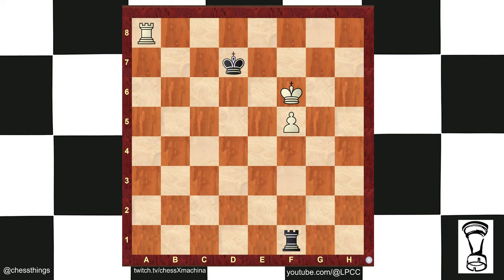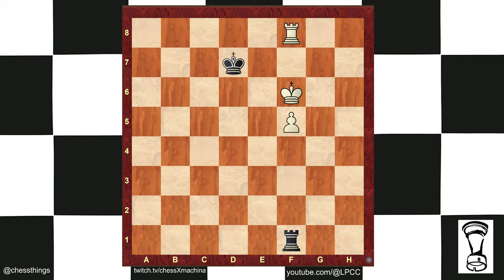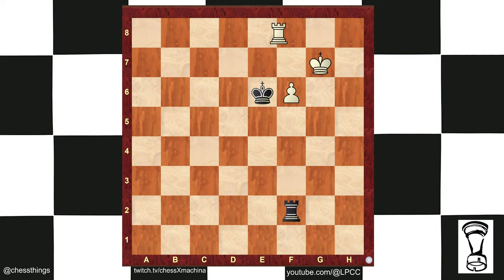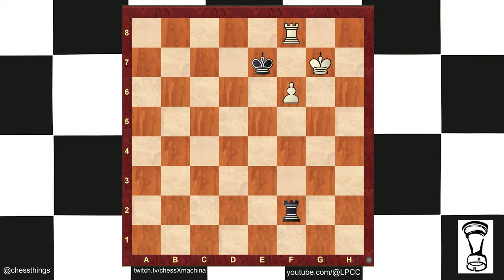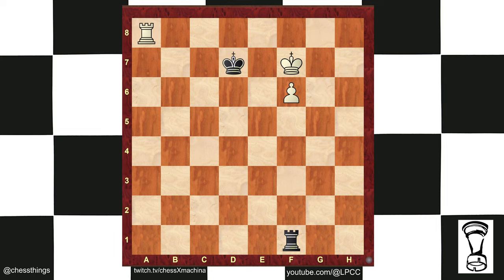Can You Reach The Lucena Position?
The given position has white to play seeking the Lucena position:

1. Rf8 Rf2 2. Kg7 Rg2+ (2... Ke7 3. f6+ Kd6 4. Re8 Kd7 5. f7 Rg2+ 6. Kh6 Rh2+ 7. Kg5 Rg2+ 8. Kh4 Rh2+ 9. Kg3) 3. Kf7 Rf2 4. f6 Rf1 5. Ra8 Rf2 6. Kg7 Rg2+ 7. Kf8 Rf2 8. f7 (white has reached the Lucena position) Rg2 9. Ra4 (bilding a bridge) Rg1 10. Rd4+ Kc7 11. Ke7 Re1+ 12. Kf6 Rf1+ 13. Ke6 Re1+ 14. Kf5 Rf1+ 15. Rf4 Rxf4+ 16. Kxf4 Kd7 17. f8=Q and white wins